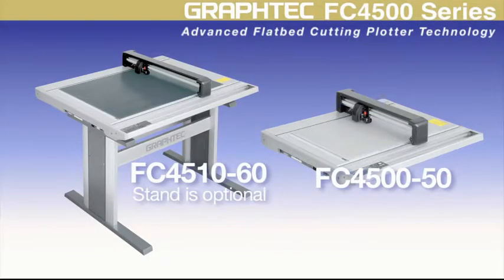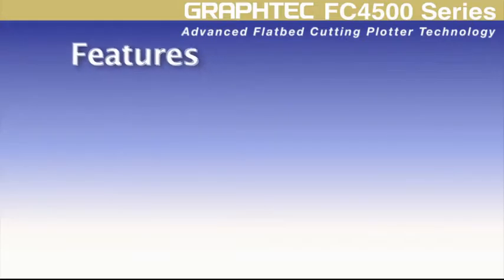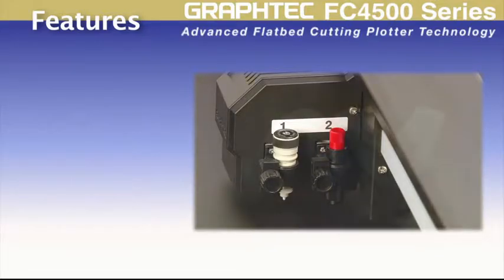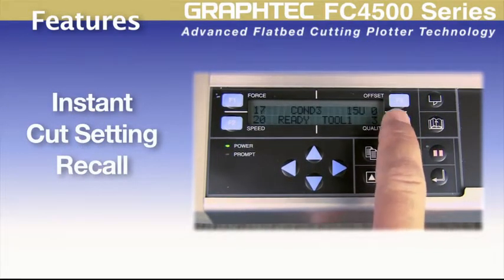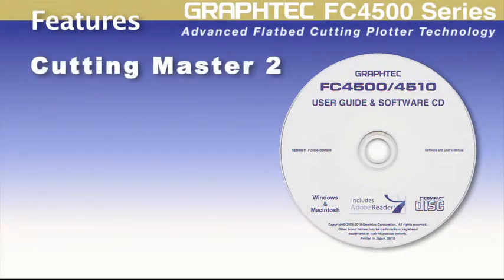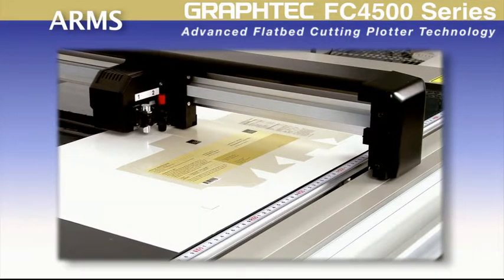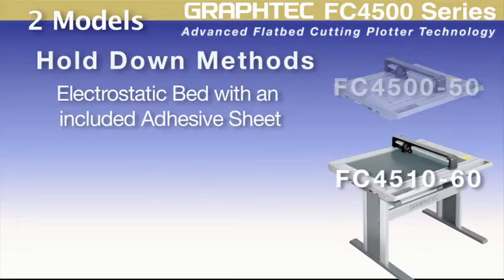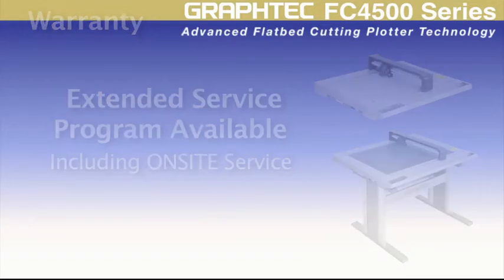Graphtec FC4500 Promo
The FC4500 Series are intermediate-format, professional flatbed cutting plotters capable of processing a wide variety of materials with accuracy — compliant to most industry requirements for pattern making. With a maximum cutting force of 600g, this flatbed series is the most economical solution for cutting thick, hard materials that cannot be fed through a roll-feed/friction-feed cutting plotter.